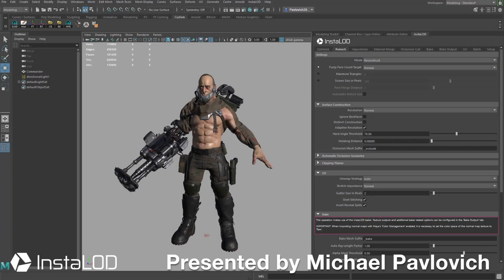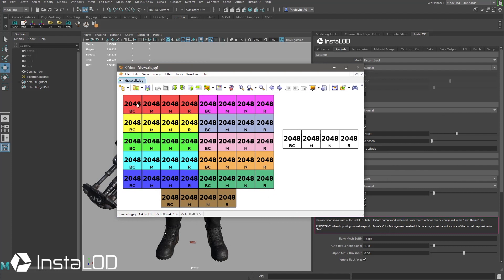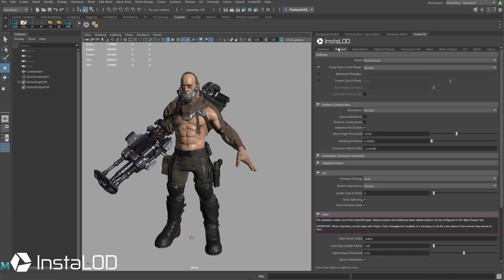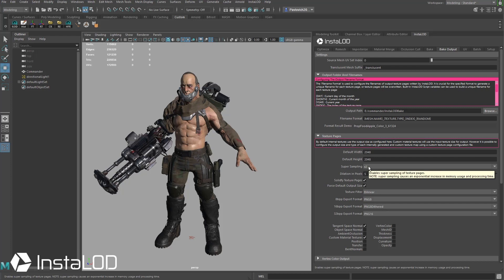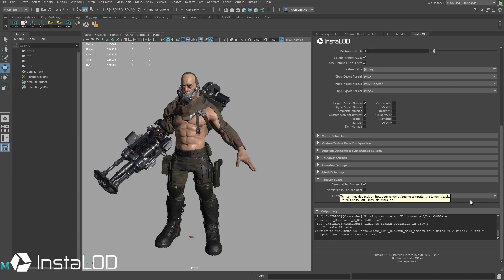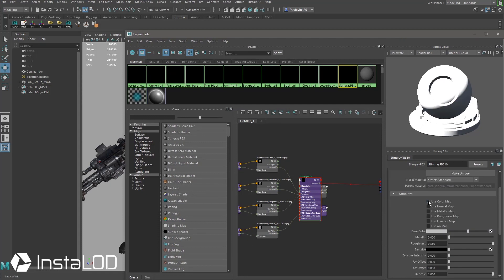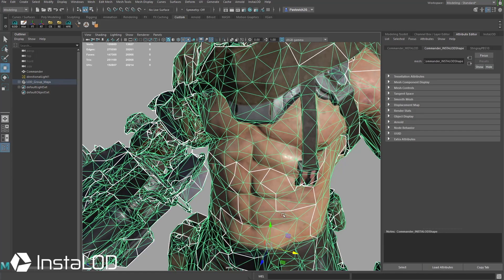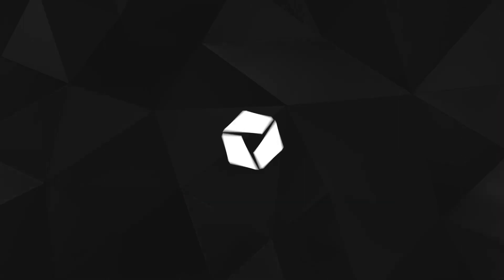Automating the Retopology of a Complex Game Asset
In this new showcase hosted by Michael Pavlovich, he will take you through the difficulties of getting a modern AAA asset into your game engine.

With InstaLOD he's once again able to automate the most time consuming parts of the process and really focus on the fun and creative parts of the process.